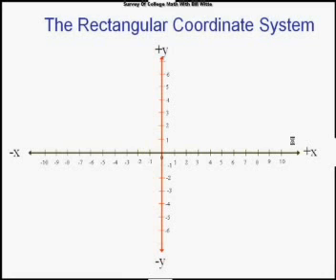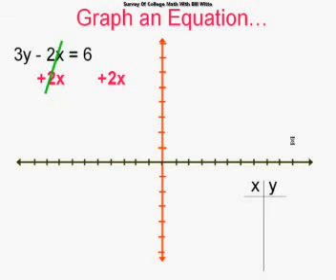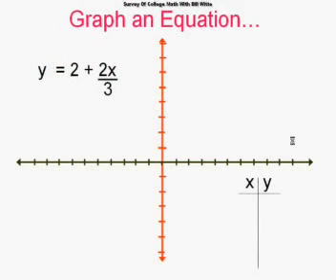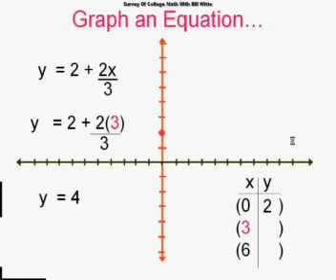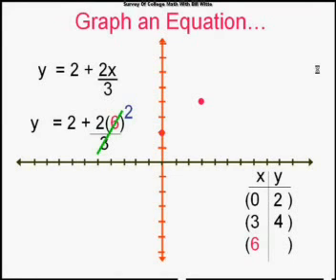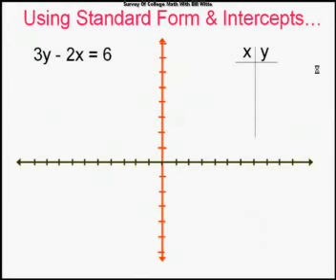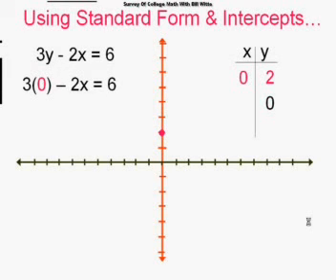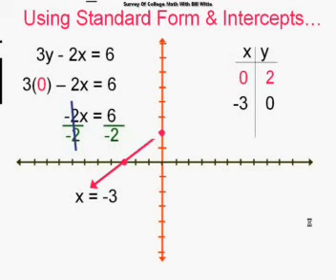Beginning Algebra & Graphing Lines With Intercepts